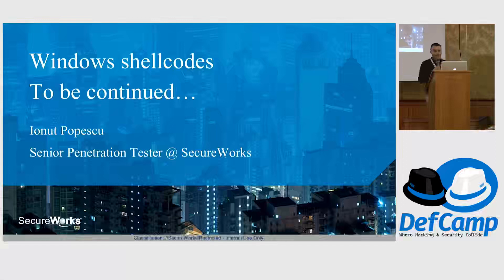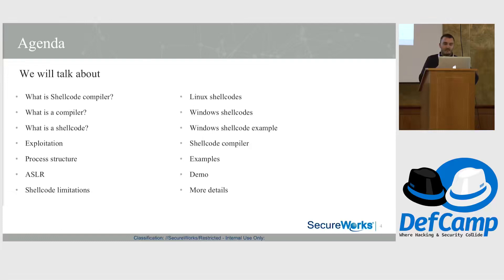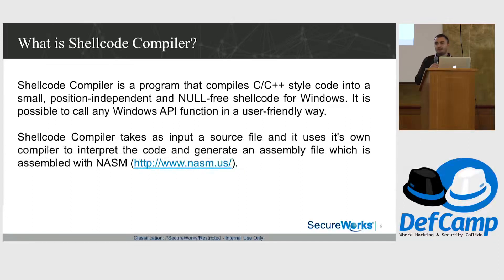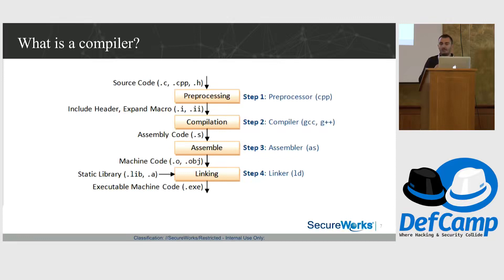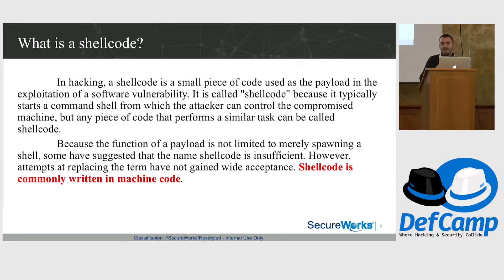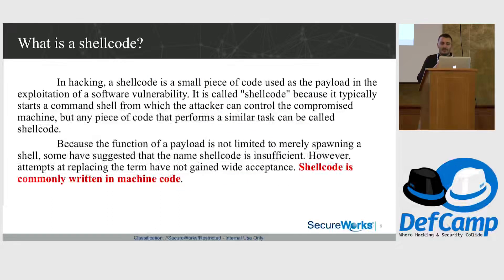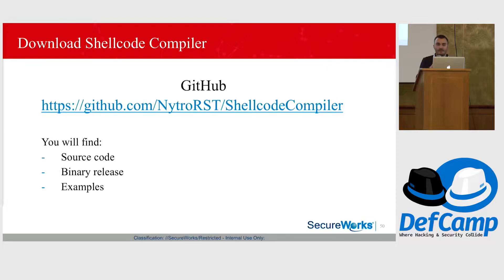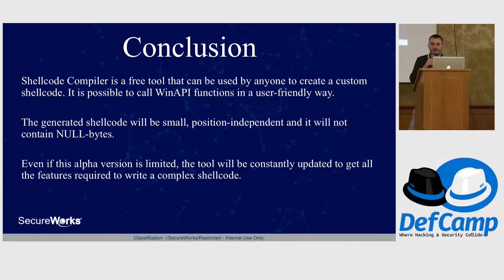Windows Shellcodes To Be Continued DefCamp 2016